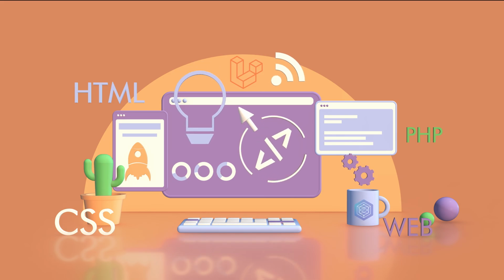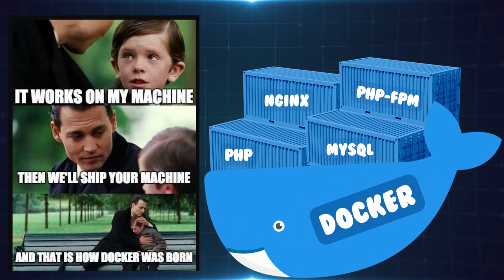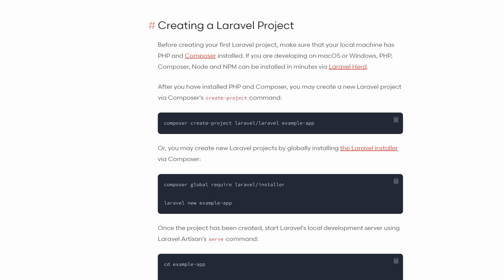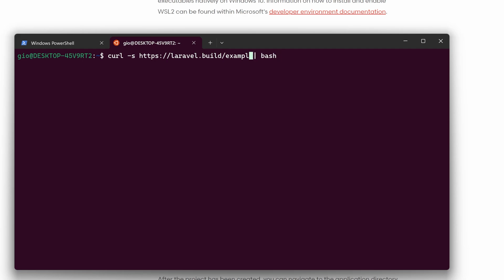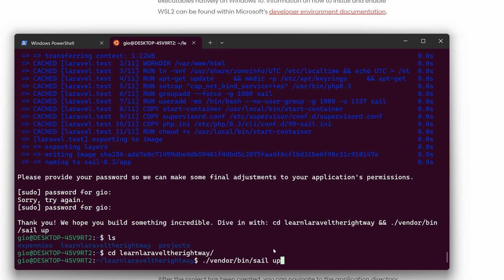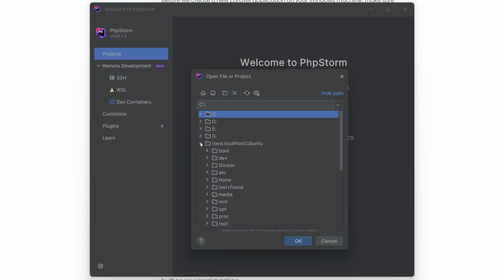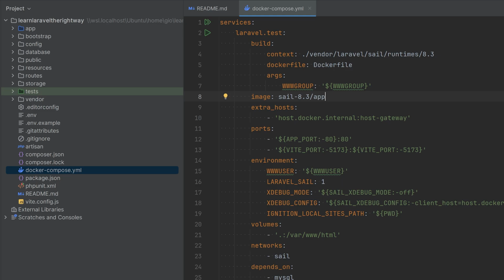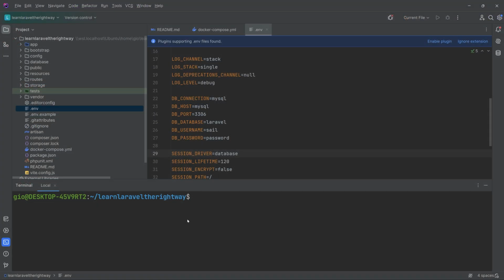Setting Up Laravel with Sail | Learn Laravel The Right Way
In this episode of "Learn Laravel The Right Way," we'll go through the steps to set up Laravel using Laravel Sail. Sail uses Docker to create a development environment that's easy to work with. We'll start by making sure everything is ready on Windows with WSL2, then we'll install Laravel and get our project running. Follow along, and you'll have your Laravel setup ready to go in no time.